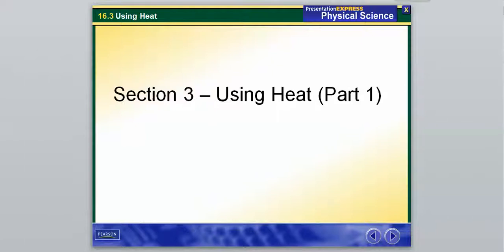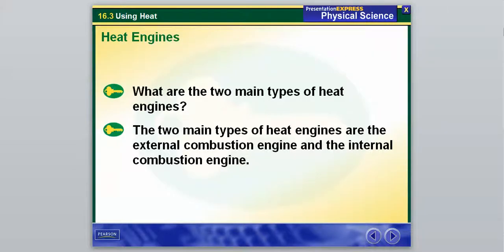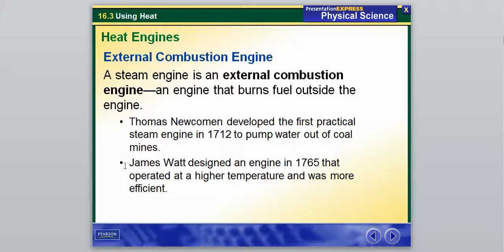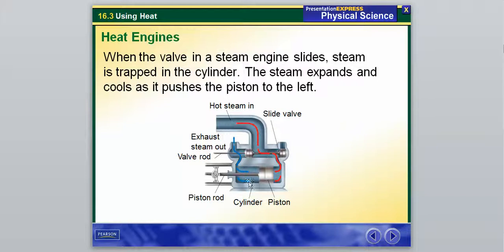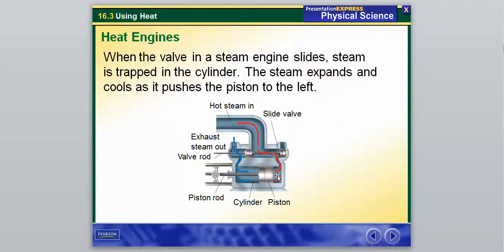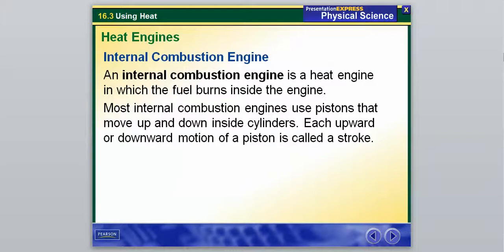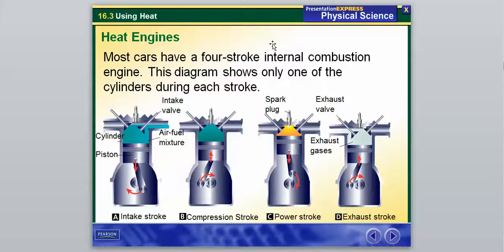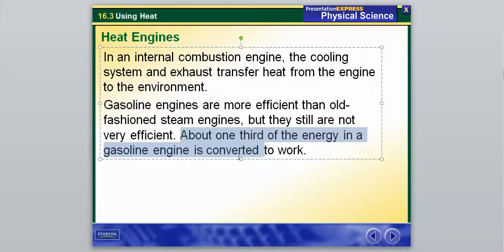16.3 - Using Heat (Part 1)